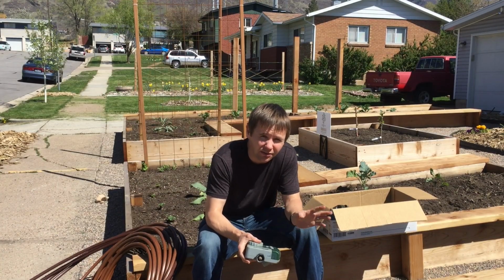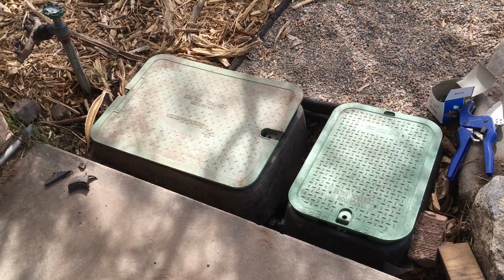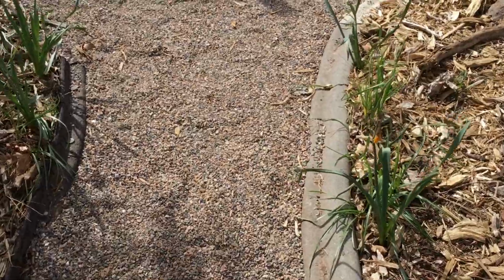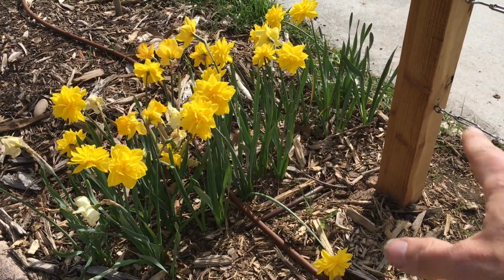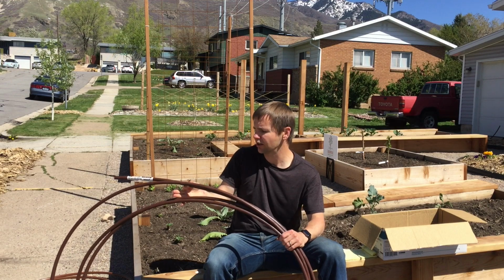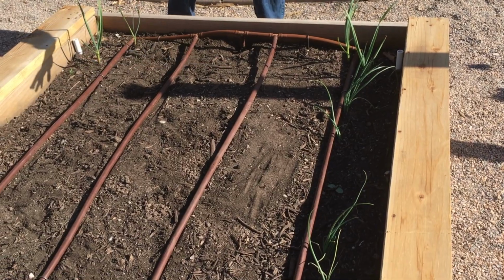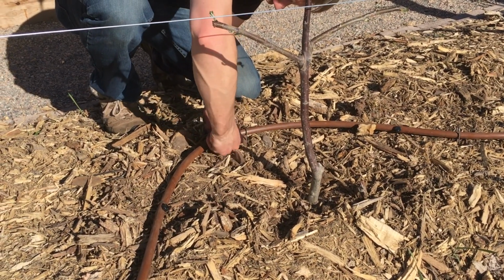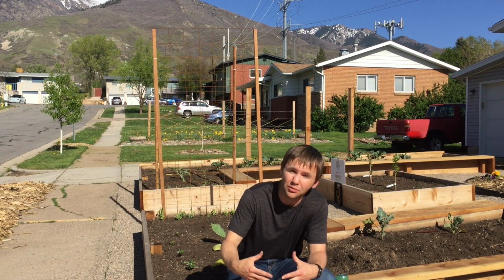Installing drip irrigation: converting sprinklers to drip irrigation for raised beds and fruit trees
GROW YOUR OWN Foodscape and save water by installing drip irrigation.

We show how to install drip irrigation by either connecting to a hose or converting sprinkler valves and lines to drip irrigation. We show how we install drip in our raised beds and around our fruit trees. We also provide general guidelines for watering vegetable beds, fruit trees and perennial fruit bushes.